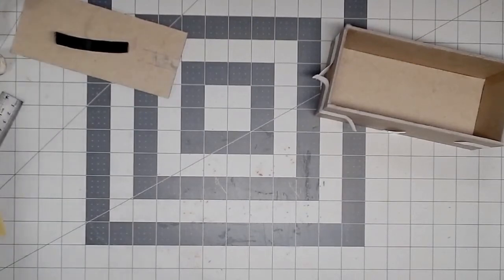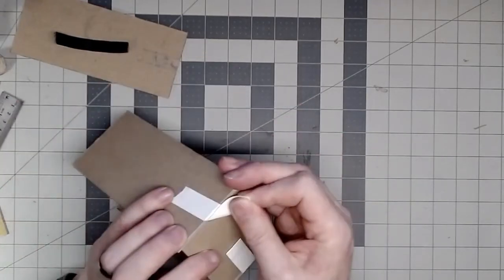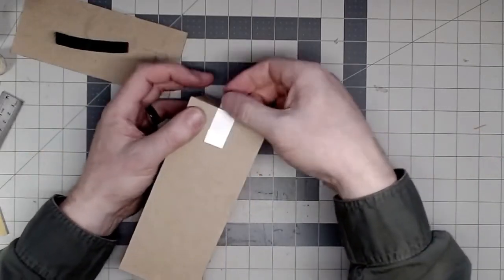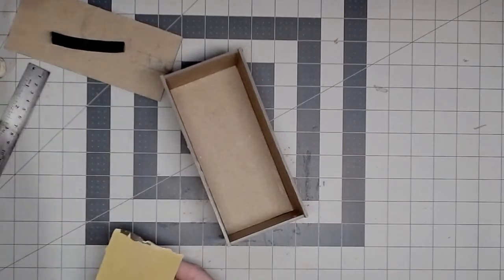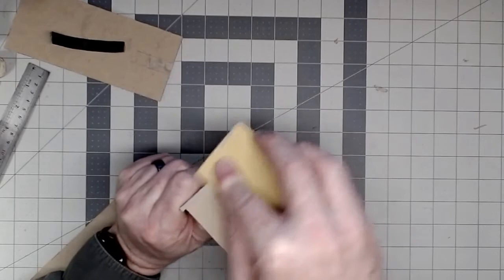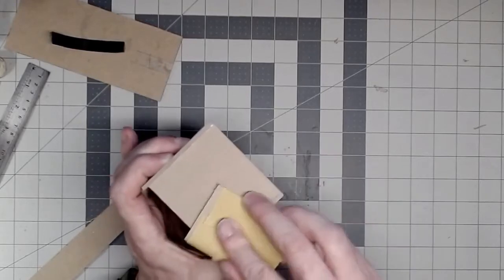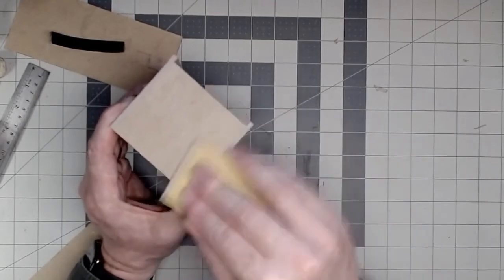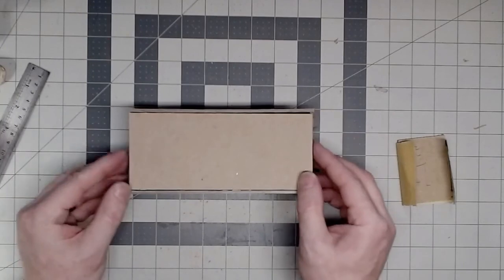Building a Rigid Box - Part 3 - Sanding the Box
This video describes how to build a rigid cardboard box with a hinged lid. The final box will have a paper wrap and lining. This video shows you how to use 120 grit sandpaper to bring the edges flush with the walls and base of the box.